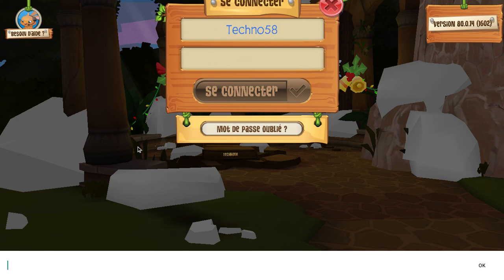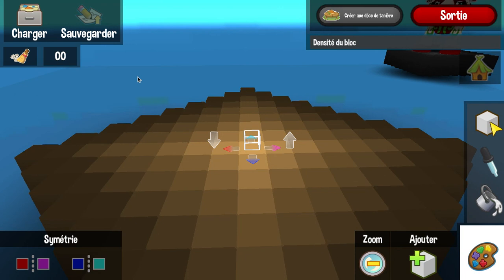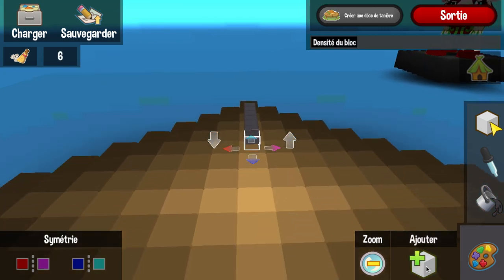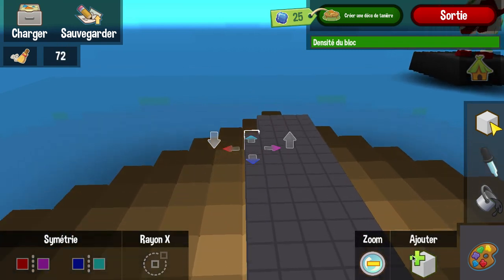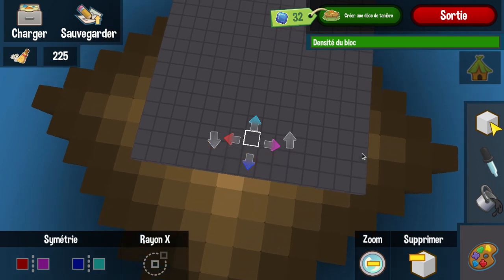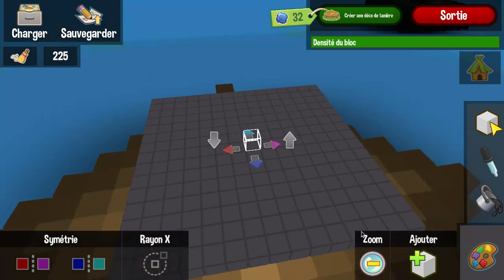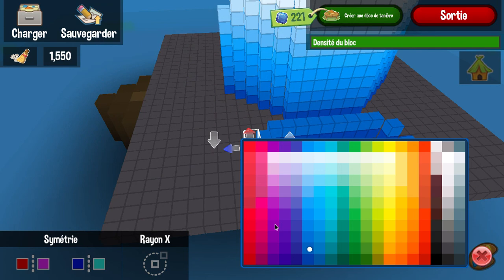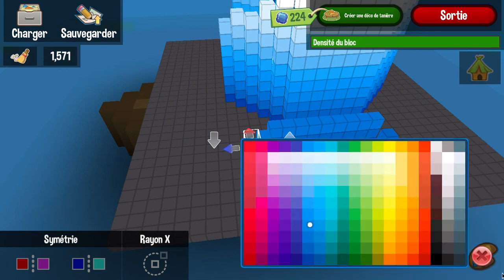Master Blocks Tutorials S7 p.2: How to make an Ice Statue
INFORMATION TO TAKE NOTE:

*Take note that in the evening, M.B.T bonus items will be presented. Some of them aren't for Christmas, but there are the future inspiration for my future items to create.

*Also, there will be a very long episode of M.B.T next Saturday. I want you to know that i'll do a lot of Christmas sculptures into one video to actually have a lot of creations to show on the New Year Night.

*The sculptures in the N.Y.N will be presented in a document. There will be small informations about them to actually get know better of my creations. I will also explain the document so you can have a better "view" of the informations.

*When you want me to do a item, say it to me in the comments very early before the next season so i can take note of it.

Alright, have a good day my fans and stay positive in the community!

-Arielle from Passion Community